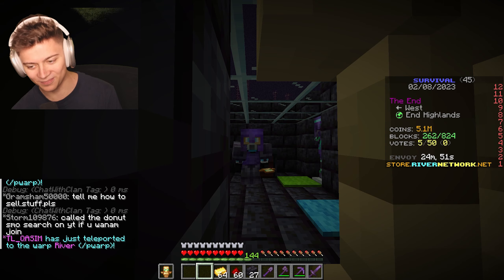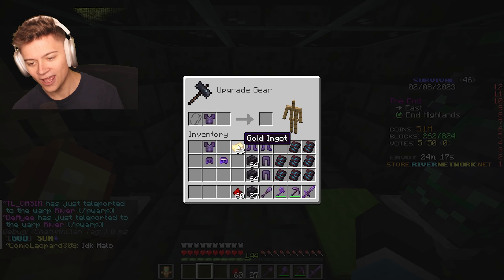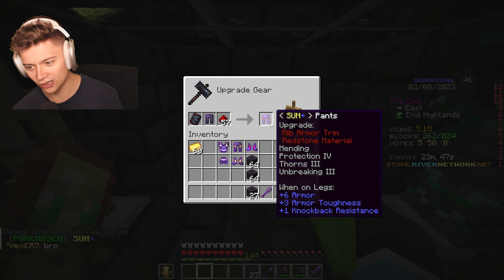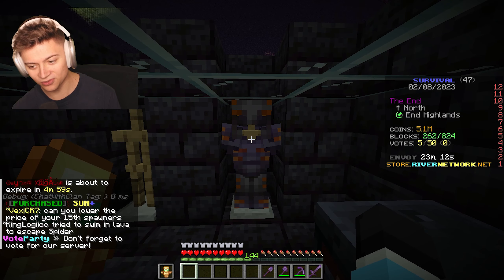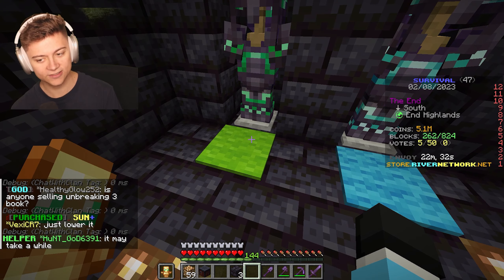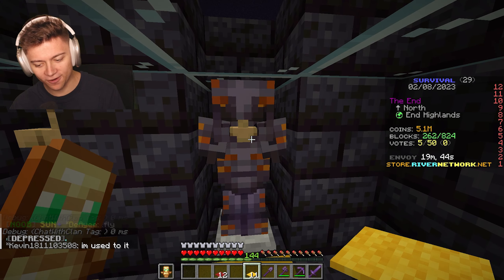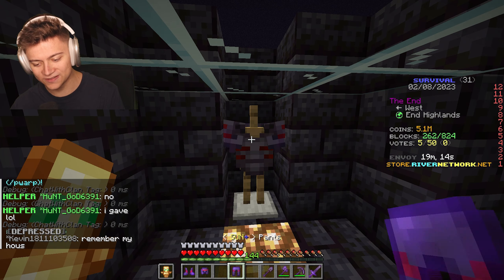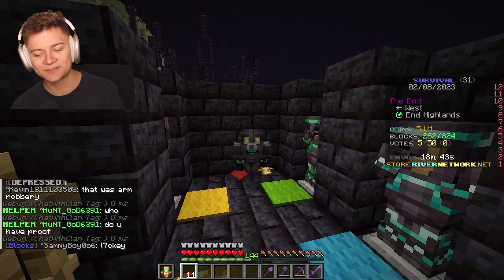NEW OP ARMOR On My Minecraft Realm SMP Server! (#1 New 1.20+ Minecraft Survival Server)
Join My Minecraft Server! IP: RiverNetwork.Net NEW OP ARMOR On My Minecraft Realm SMP Server! (#1 New 1.20+ Minecraft Survival Server)

IP: RiverNetwork.Net
Port: 19132

Opens At 1PM EST, July 22nd!

How To Claim Re-Upload Prize!
(To claim re-upload prize, create a discord ticket once the new season is online within 24hrs to claim! Thanks)

Drop a like for more! :D Checkout My Keyboard Here!